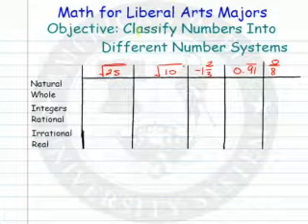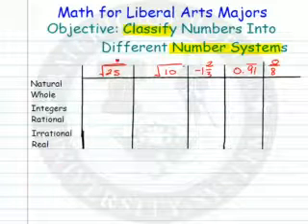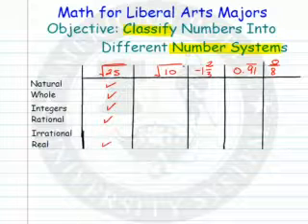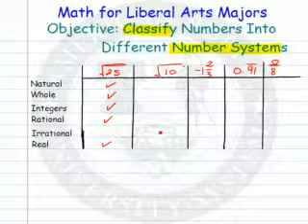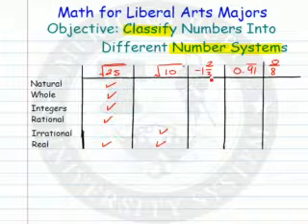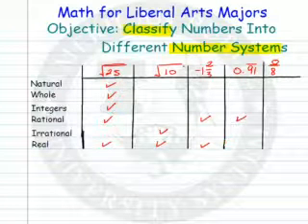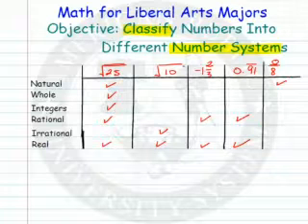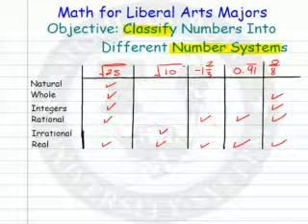Classifying Numers into Different Number Systems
Learn how to classify numbers into different number systems.